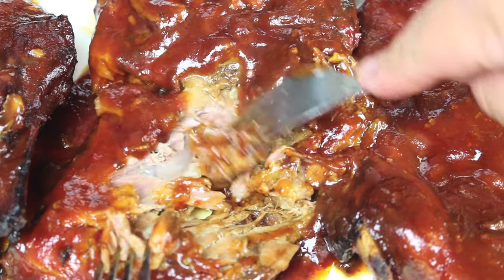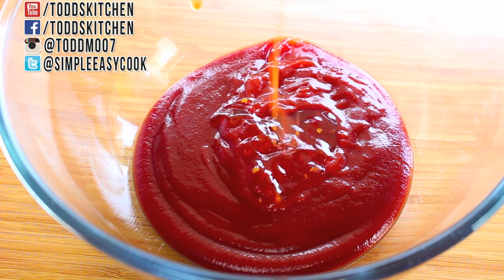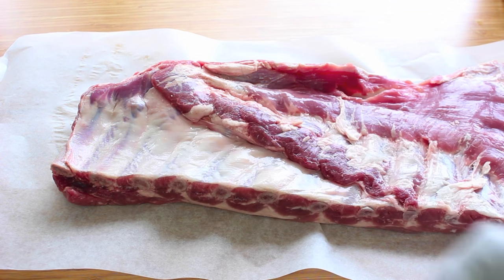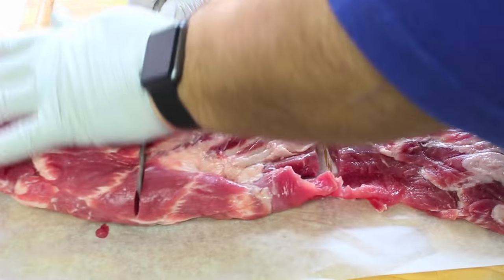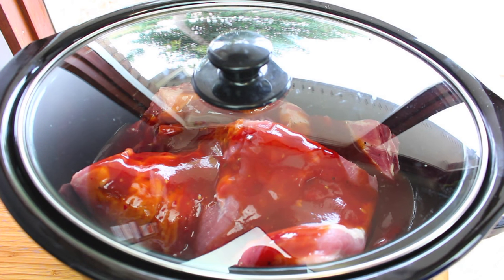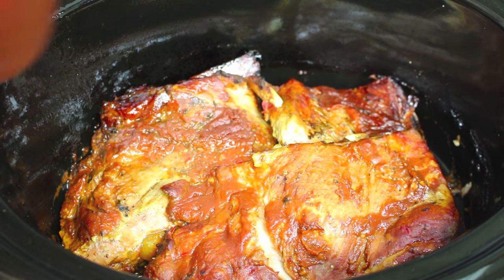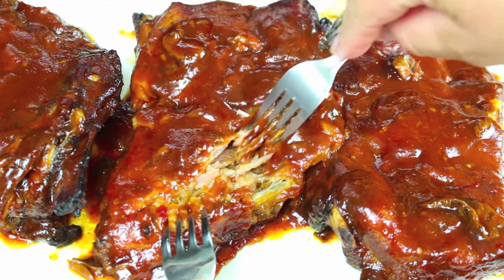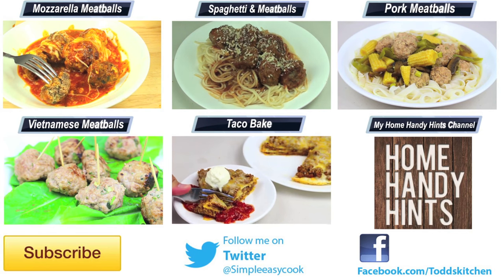How to cook RIBS in a Slow Cooker Crock Pot recipe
This how to cook RIBS in a Slow Cooker Crock Pot is so easy to make and with the added slow cooker or crock pot this rib recipe will leave you drooling for more!

Ingredients

1 1/3 cups Tomato Sauce/ketchup
3/4 cup chili sauce
2/3 cup brown sugar
1/4 cup cider vinegar
3 tablespoons Worcestershire sauce
3 tablespoons Dijon mustard
2 tablespoons lemon juice
Pork baby back ribs
Salt
Pepper